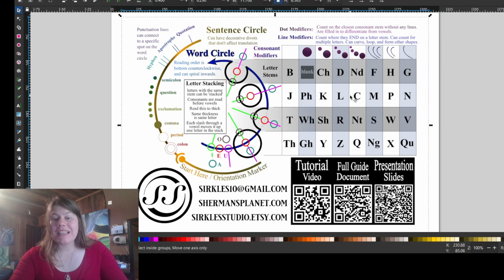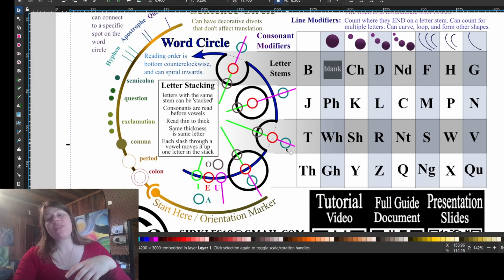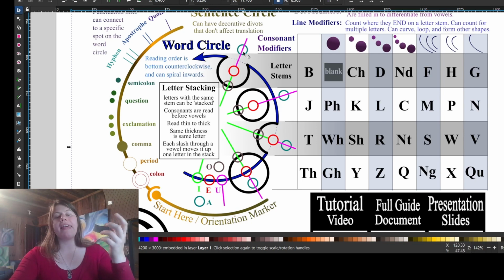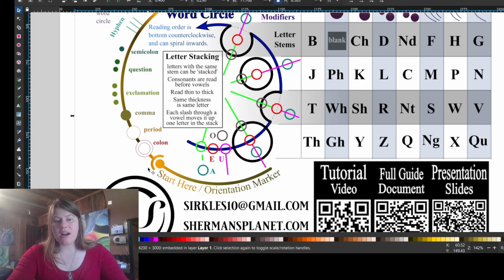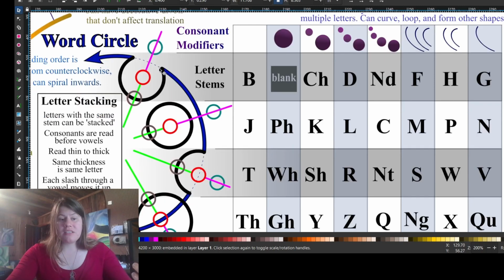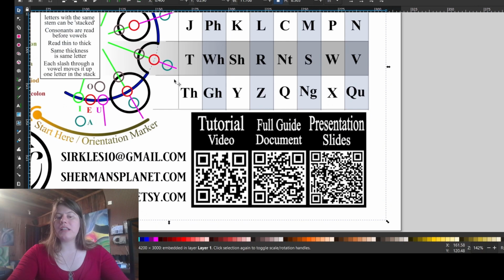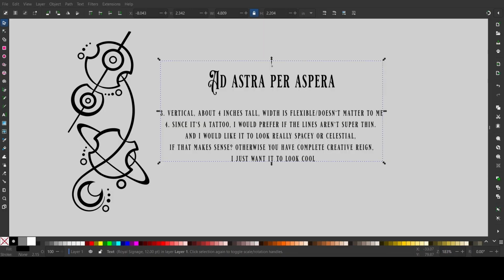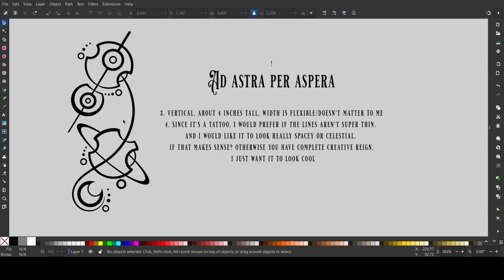ad astra per aspera